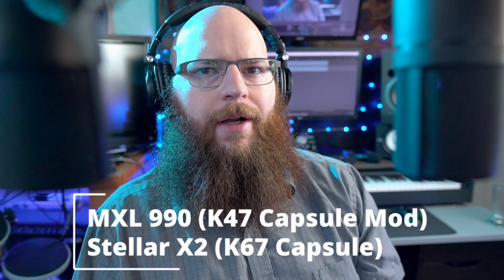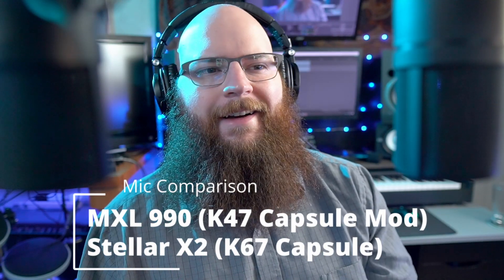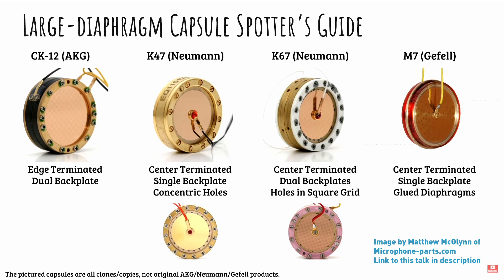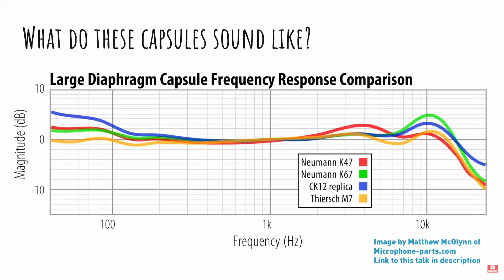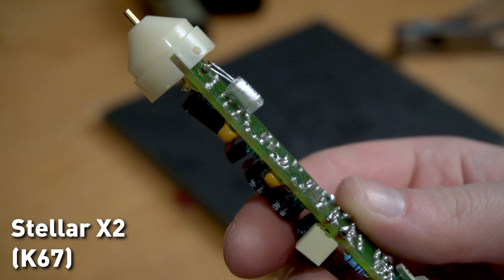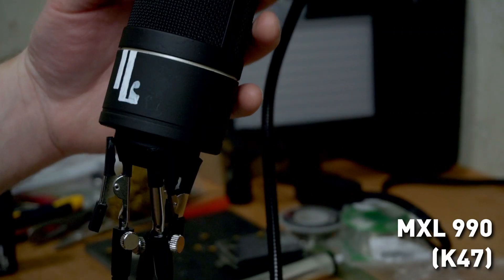Upgrading a Cheap Mic with a New Capsule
Check out my official shop for NAM Models, IRs, and more! My long and (slightly) tragic story of modding microphones for the first time, but in the end it all worked out! Here I compare the new K-47 capsule from Dachman Audio in my MXL 990 with the Stellar X2, which features a K-67 style capsule.

Many thanks to Joshua of Dachman Audio for sending me this capsule

And thanks to Matthew McGlynn for answering my questions and helping me in my modding journey

MXL 990/991 Set